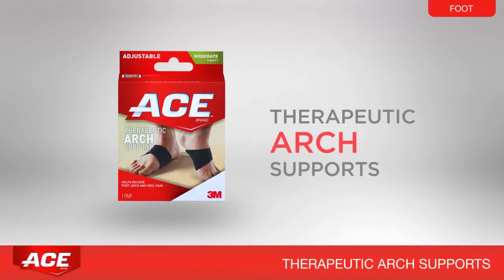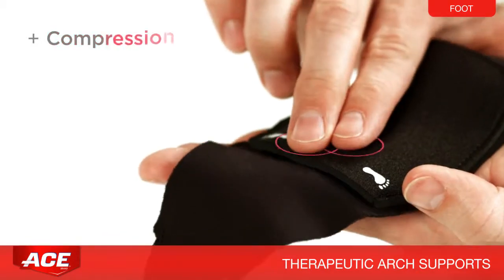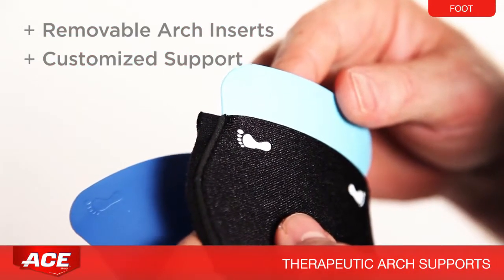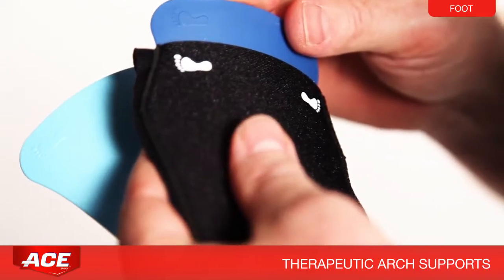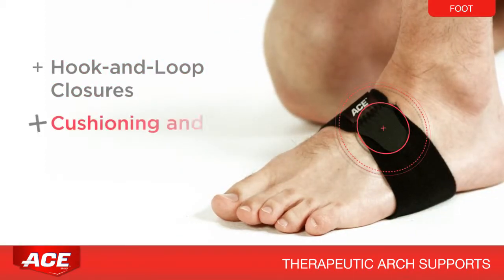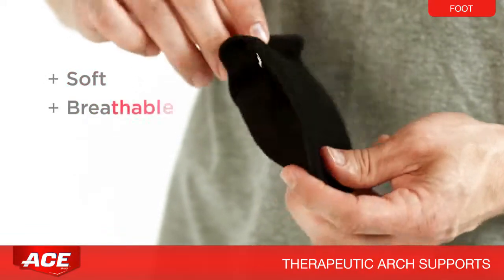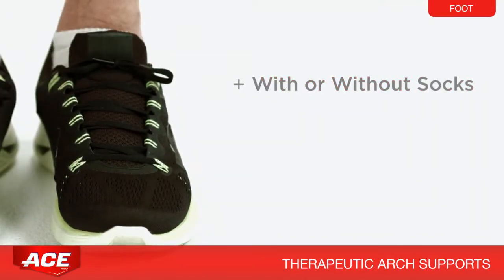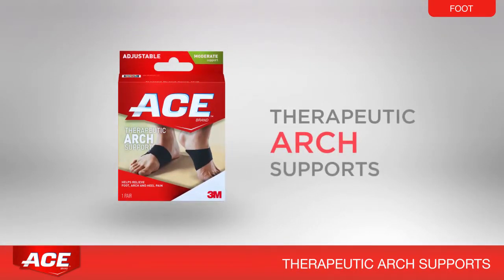US 209640 Therapeutic Arch Support English 2014.mp4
ACE(TM) Brand Therapeutic Arch Support, Cat. No. 209640, video, product demo, product features, package shot, product shot, 2014, English text and voiceovers